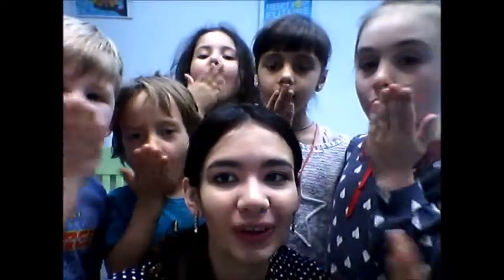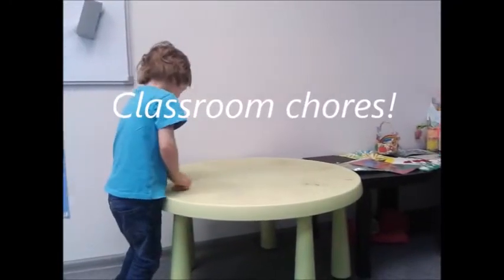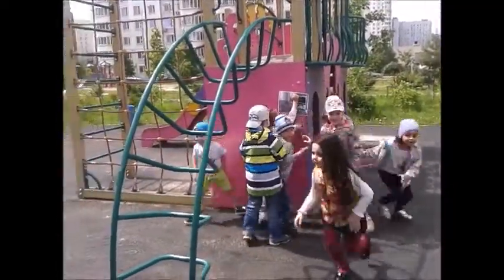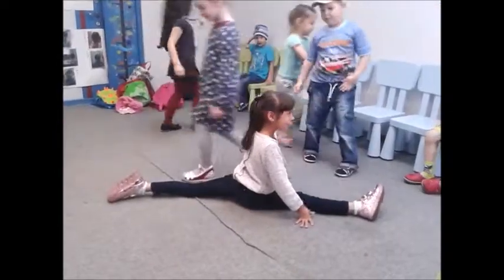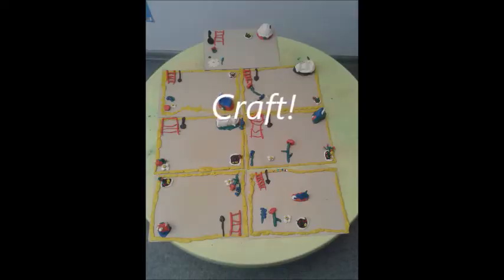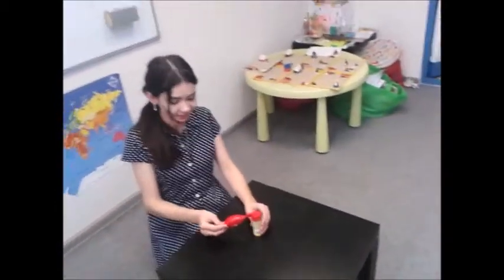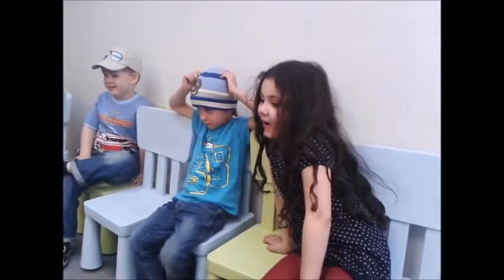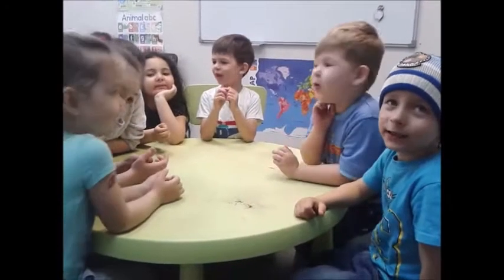The 5th day in O'KEY ENGLISH camp